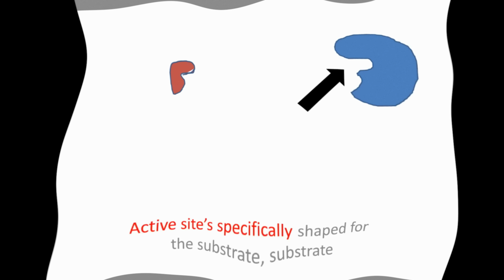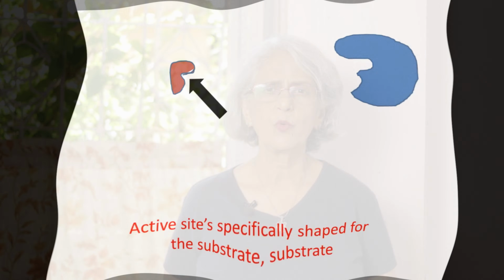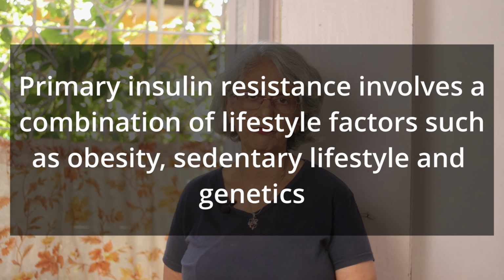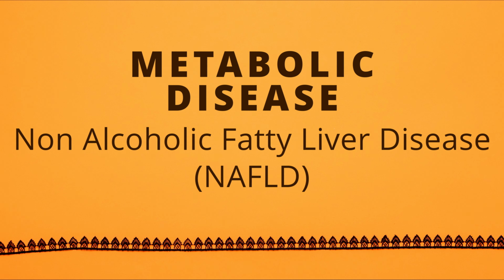Metabolic Disorders Simplified By Dr Sushila Fonseca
Metabolic disease or metabolic disorders afflict almost 60% of middle class Indians and a large chunk of the population globally. In this video metabolic disease is simplified by Dr. Sushila Fonseca. She explains how metabolic disorders occur and also explains Diabetes and Non Alcoholic Fatty Liver disease. (NAFLD).

** The information in this video is not intended or implied to be a substitute for professional medical advice, diagnosis or treatment. All content, including text, graphics, images, and information, contained in this video is for general information purposes only and does not replace a consultation with your doctor.